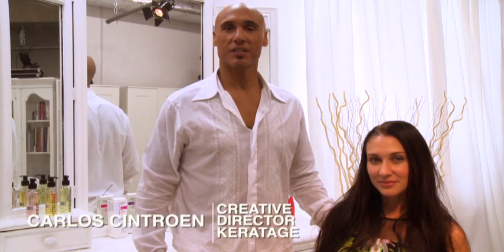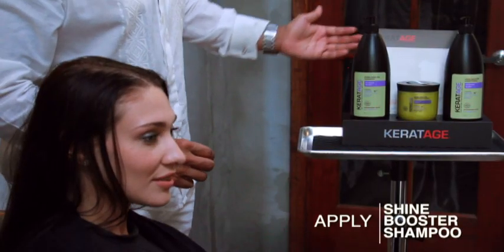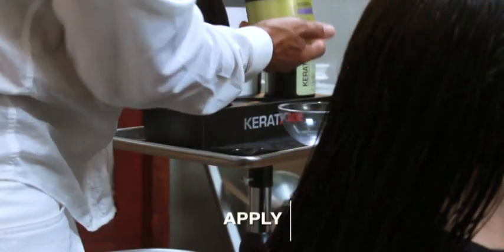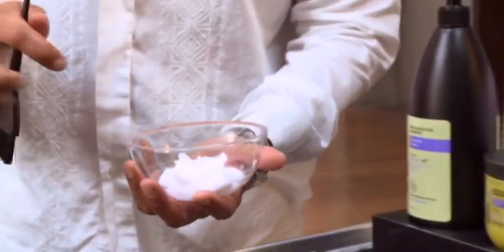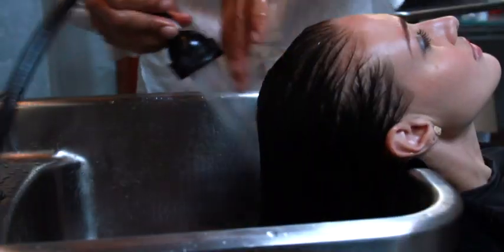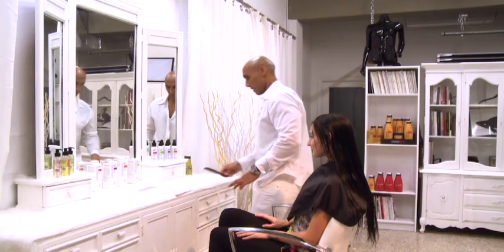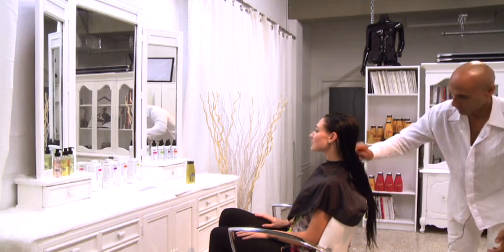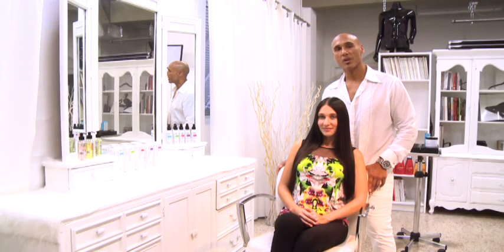Keratage - Shine Booster Treatment